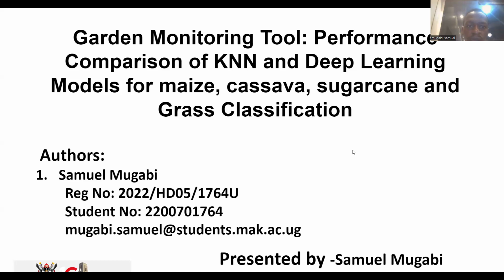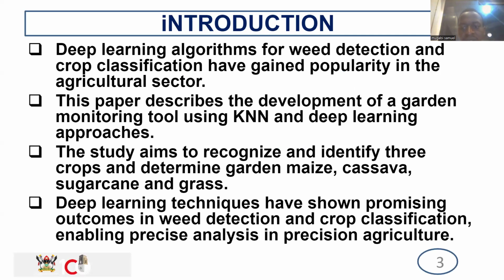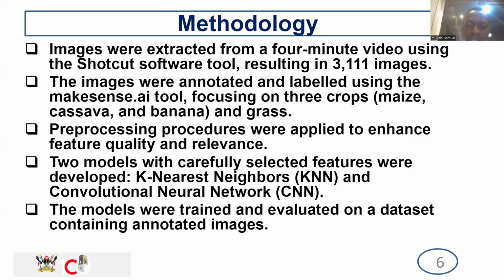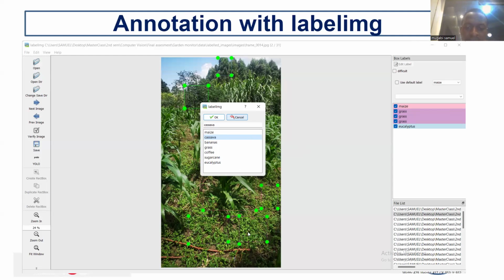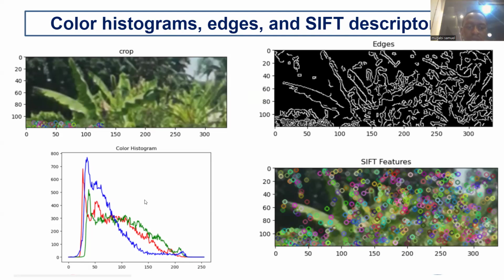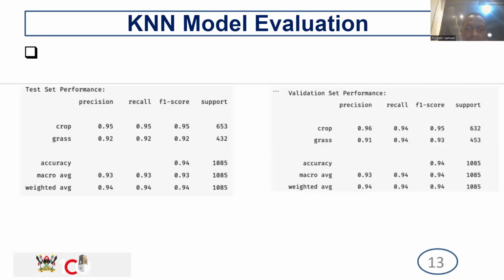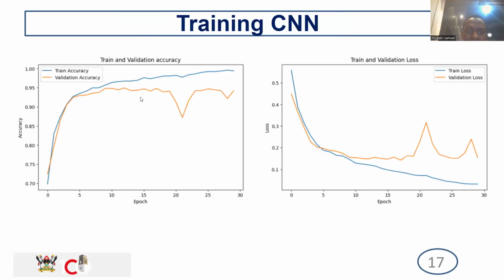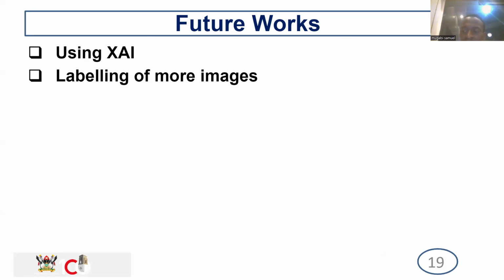Garden Monitoring: Performance Comparison of KNN and Deep Learning Models for Crop Classification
Deep learning algorithms for weed detection and crop
classification have gained popularity in the agricultural
sector. This paper describes how computer vision, Machine Learning (ML), and deep-learning approaches are
used to create a garden monitoring tool. In this study, we
built and compared models to recognise and identify three
crops and determine garden crops and grass. The research
examined garden monitoring and vegetation detection literature using deep learning methods. Image preprocessing improved feature quality and relevance, easing categorization. We created a K-Nearest Neighbours (KNN) model
and a Convolutional Neural Network (CNN) utilising carefully selected features in the tests. The dataset trained these
models. The model’s precision, recall, and F1 scores for
crop and grass categories showed its accuracy in identifying data. The KNN model’s performance improved with
hyperparameter optimisation, particularly in grass classification, although the CNN model performed better with 94%
accuracy. The garden monitoring tool can help farmers optimise weed control and crop management